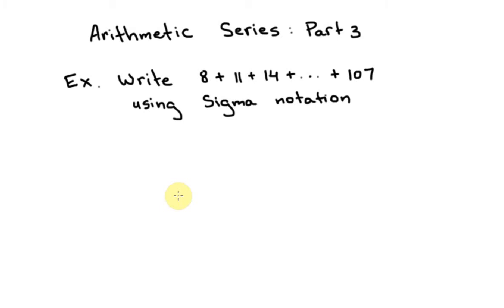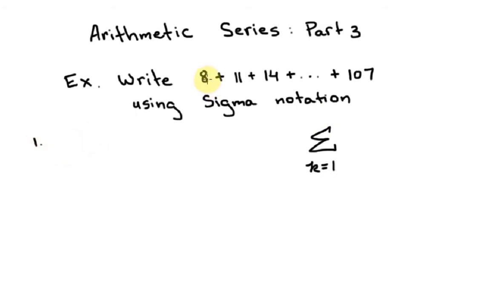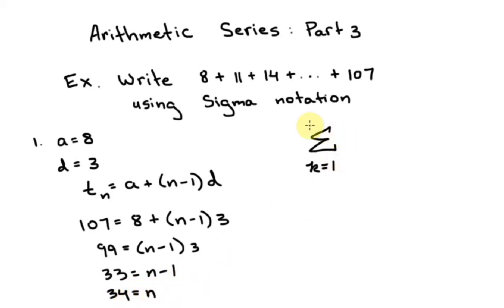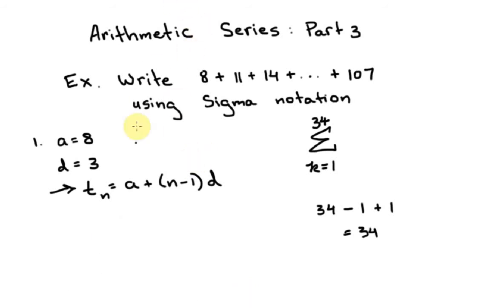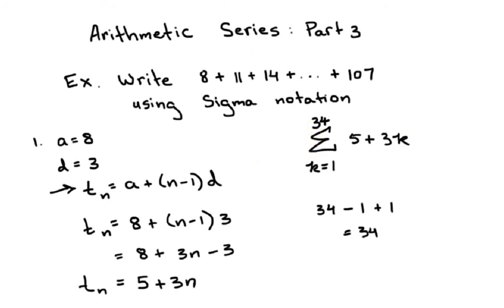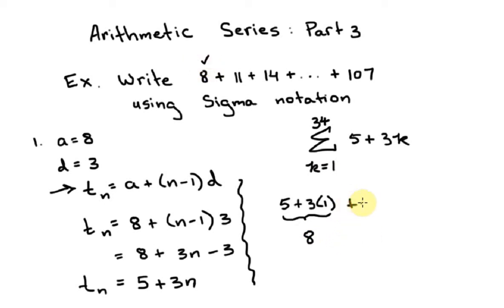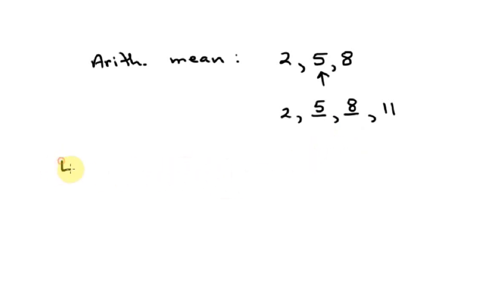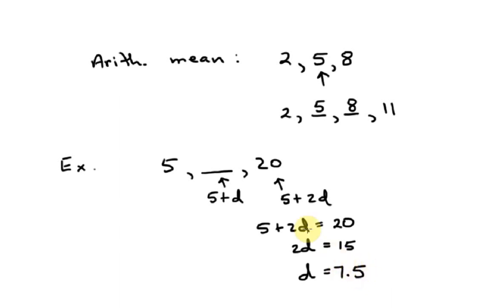Arithmetic Series - Part 3